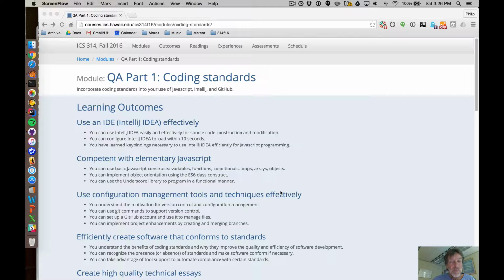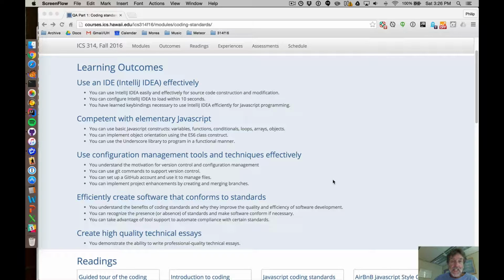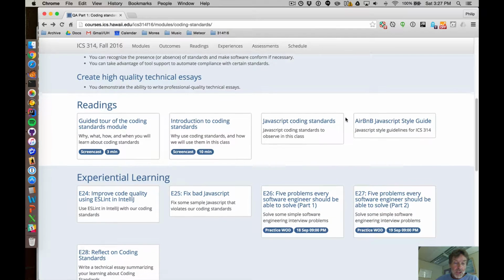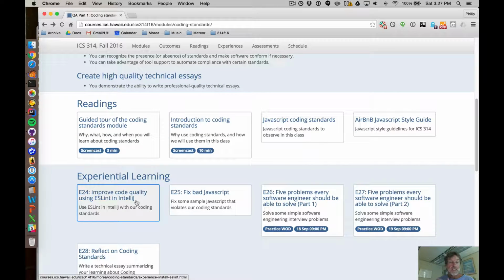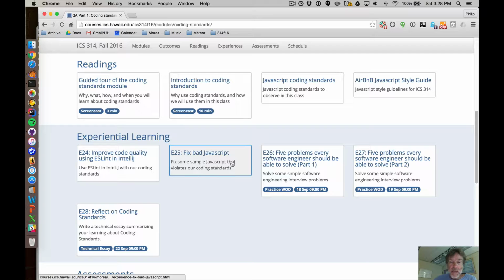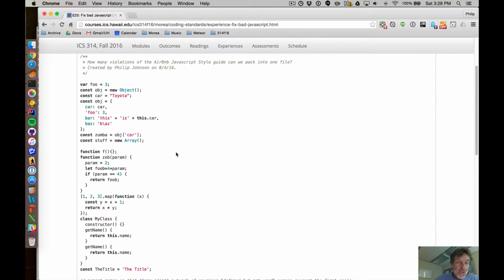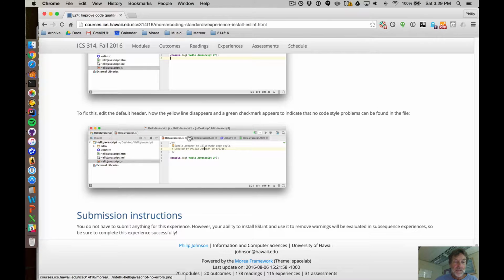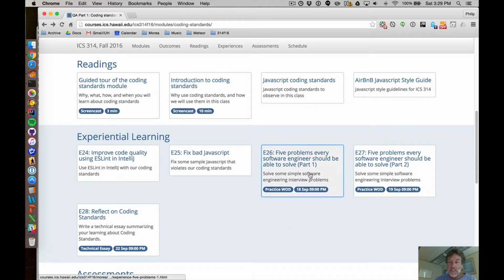Guided tour of the coding standards module